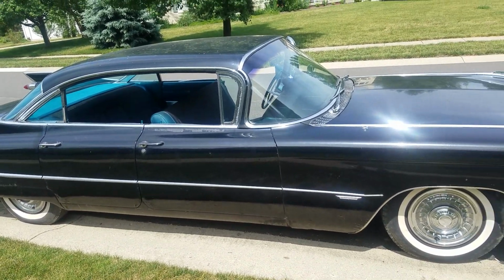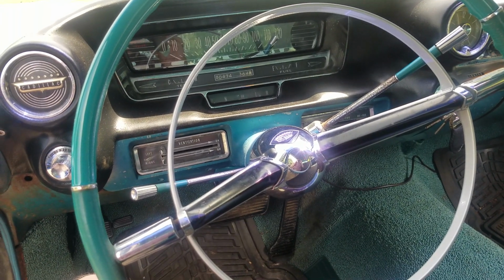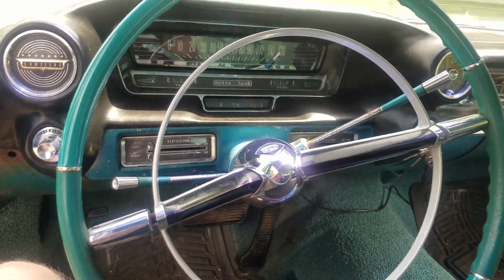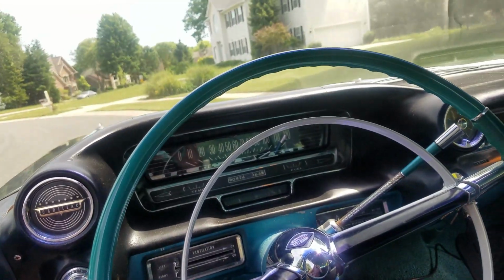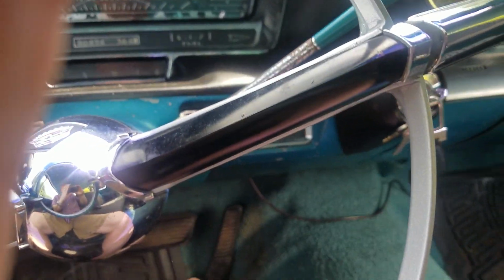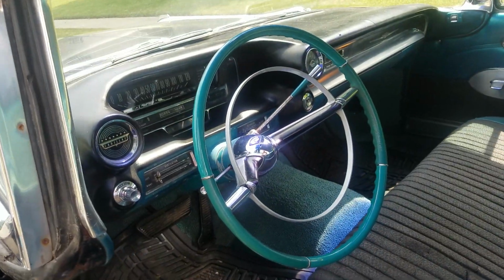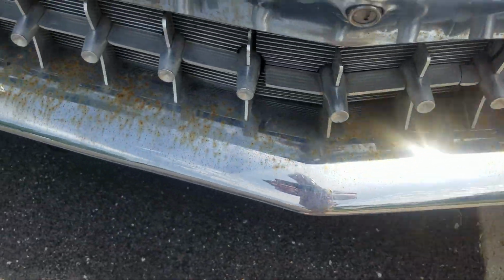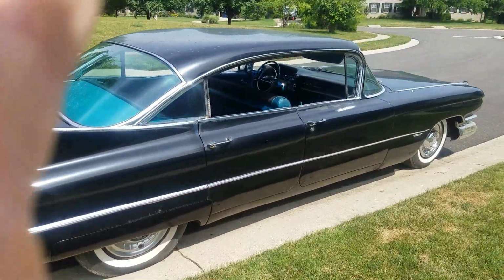1959 Cadillac Sedan -- Video #10: And then...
Hard to believe, but the Caddy has been in the shop for seven months. Tons of progress made: finally solved the mystery stalling issue with a new fuel pump. Also rebuilt the heating system to get a working heater and defroster.

Best of all: the re-welded horn ring is back in its rightful place (even if the horn won't work) and the cracked steering wheel is fixed and looking great. No more work for awhile, time to drive this baby!